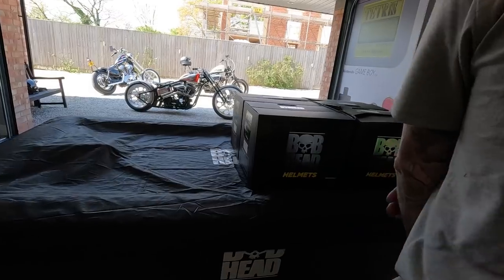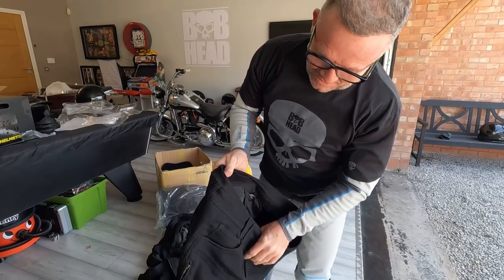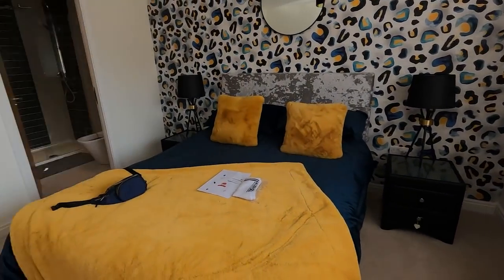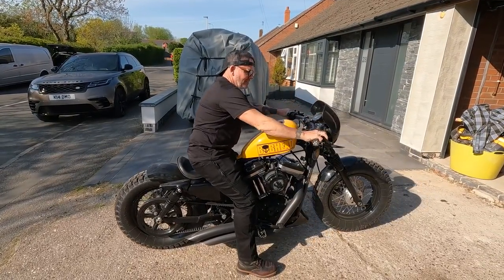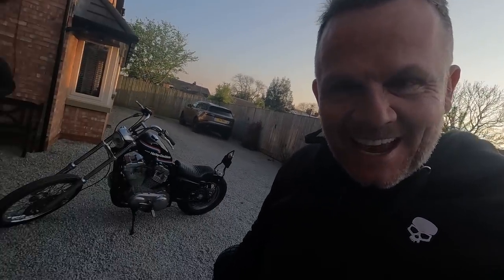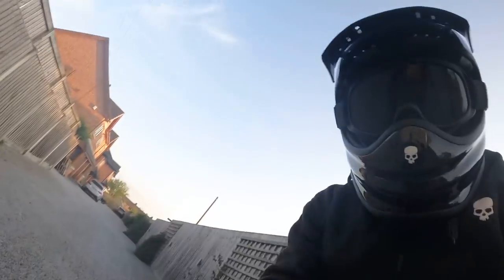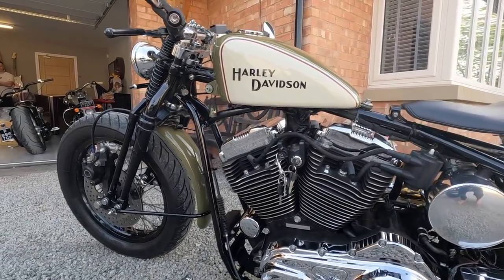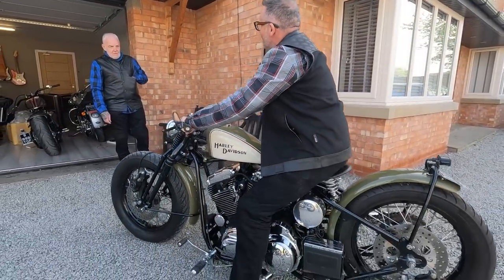A Real Samurai Chopper - Harley Davidson - Zero Engineering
Part 3
So I am in the Bobhead headquartres getting kitted up for my tour of Great Britain on my Harley Davidson Chopper ! trying on there new clothing range and there new helmet.  I meet there dad Paul who rides a cool Harley Davidson which is called a samurai chopper harley davidson built by zero engineering.